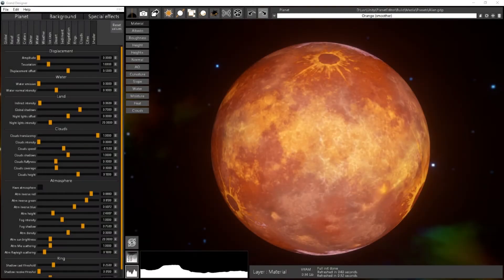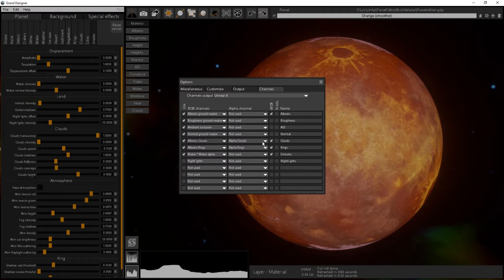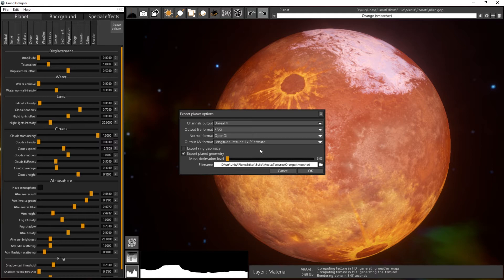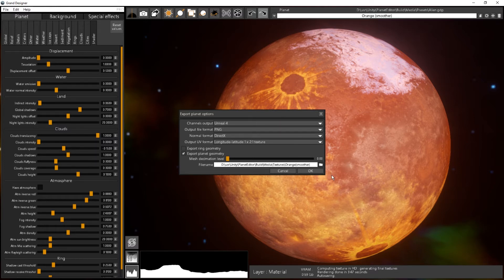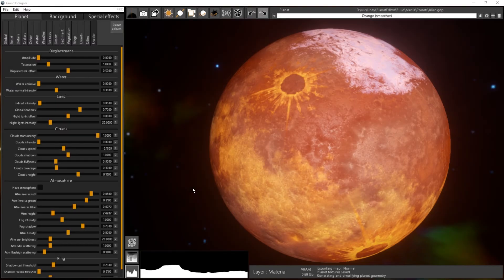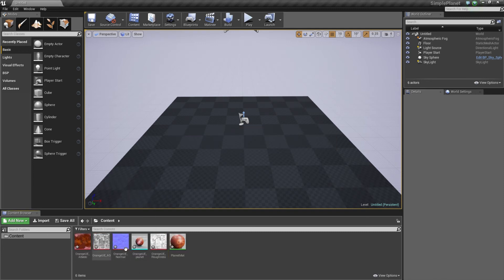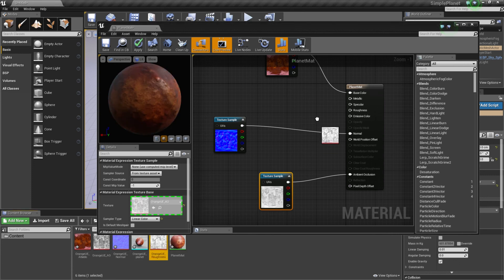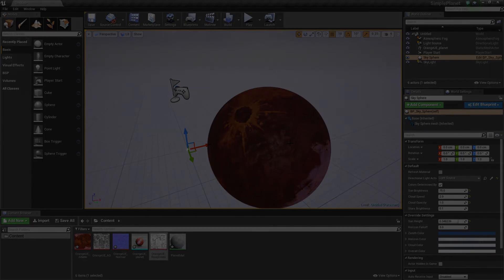Grand Designer tutorial #07 - Export to unreal engine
Tutorial 07 of Grand Designer V1.0
How to export a simple planet to the unreal engine.